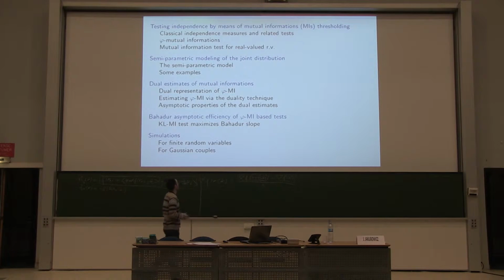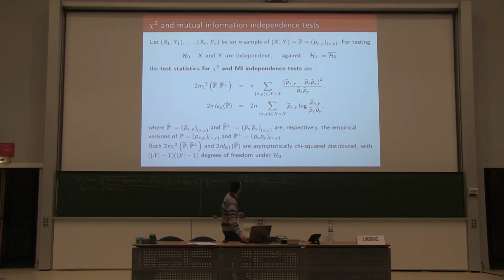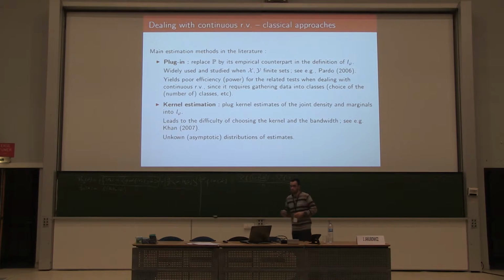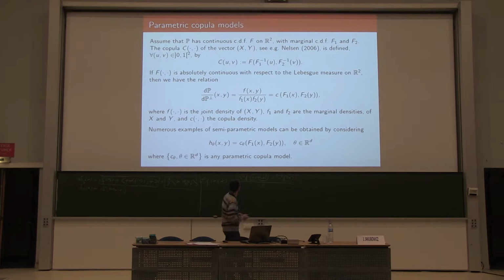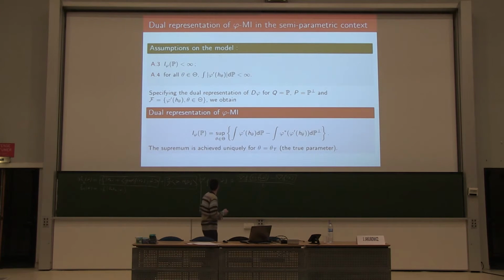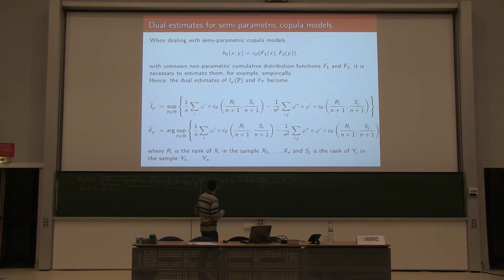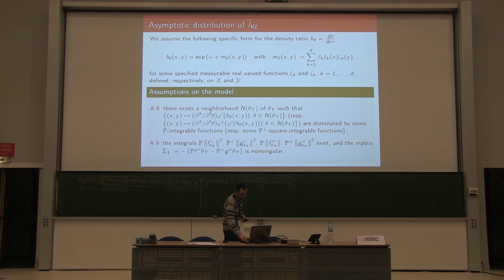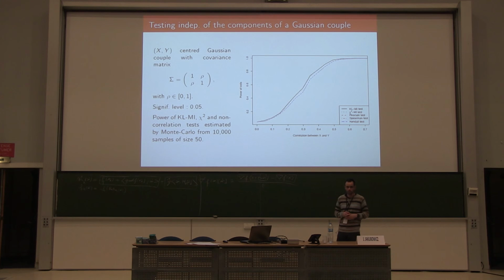Generalized Mutual Information based independence tests Philippe Regnault, Amor Keziou